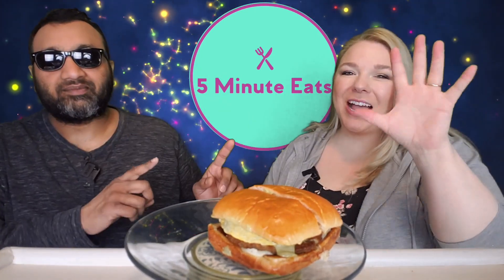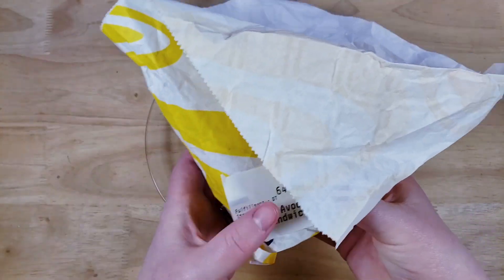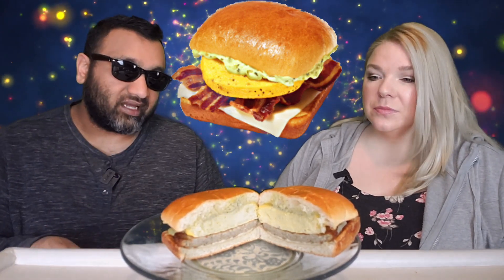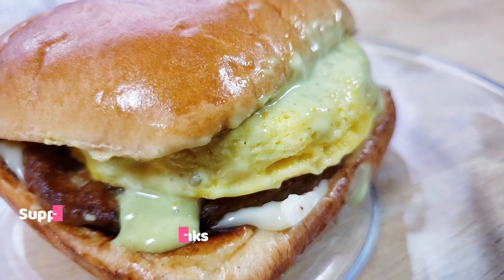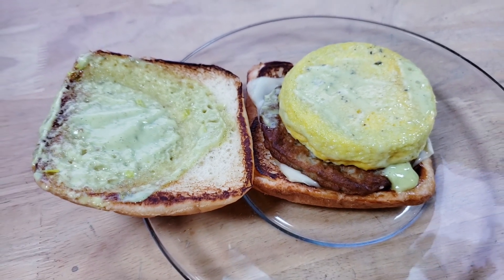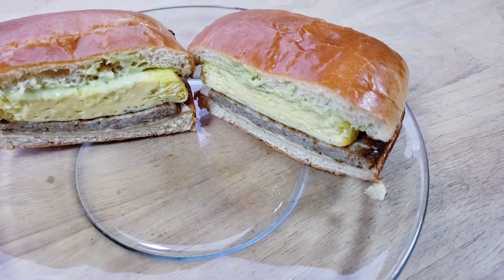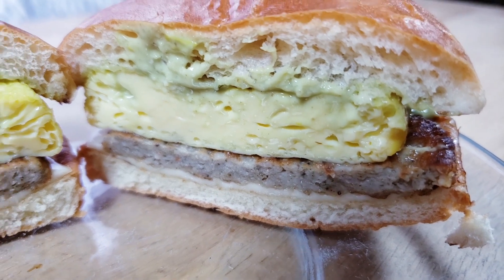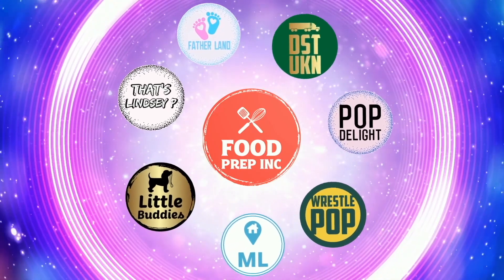McDonald's CosMc's Creamy Avocado Tomatillo Sandwich Review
McDonald's CosMc's Creamy Avocado Tomatillo Sandwich Review. Tags: CosMc's Spicy Queso Sandwich, CosMc's Creamy Avocado Tomatillo Sandwich, CosMc's Savory Hash Brown Bites, CosMc's Pretzel Bites, CosMc's Snack Box, CosMc's McPop's, CosMc's Sea Salt Chocolate Chip Cookie, CosMc's Blueberry Lemon Cookie, CosMc's Caramel Fudge Brownie, CosMc's Sundae, CosMc's Blackberry Mint Green Tea, CosMc's Sour Cherry Energy Burst, CosMc's Berry Hibiscus Sour Ade, CosMc's Blueberry Ginger Boost, CosMc's Island Pick Me Up Punch, CosMc's Tropical Spice Ade, CosMc's Sour Tango Lemonade, CosMc's Lemonade, CosMc's Sweet Tea, CosMc's Half & Half, CosMc's Iced Black Tea, CosMc's Iced Green Tea, CosMc's Signature Galactic Boosts, CosMc's Slush, CosMc's Frappe, CosMc's Chai Frappe Burst, CosMc's Popping Pear Slush, CosMc's Pomegranate Hibiscus Slush, CosMc's Churro Cold Brew Frappe, CosMc's Cold Brea Frappe, CosMc's Turmeric Spiced Latte, CosMc's Cappuccino, CosMc's Latte, CosMc's Chai Tea Latte, CosMc's Mocha, CosMc's S'Mores Cold Brew.